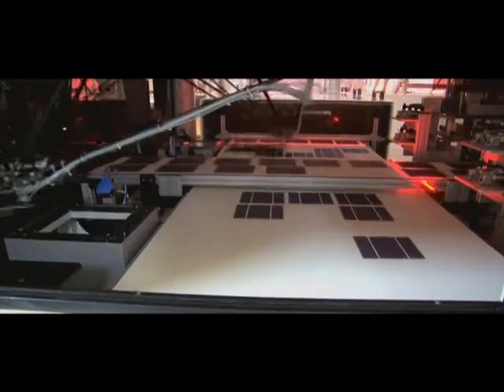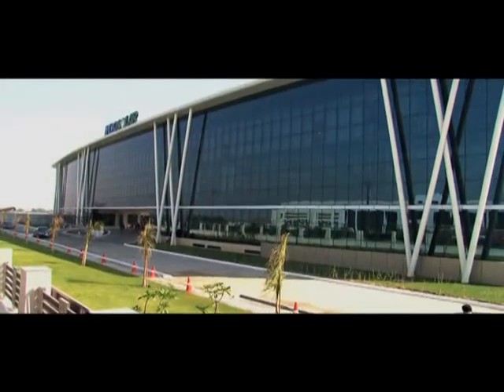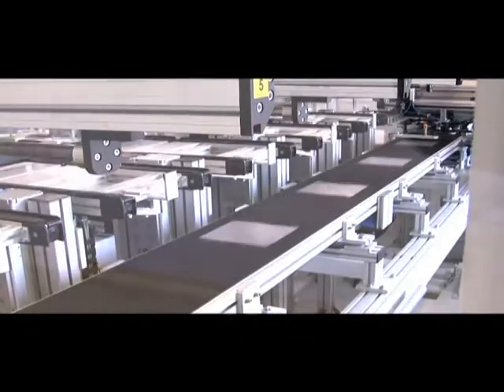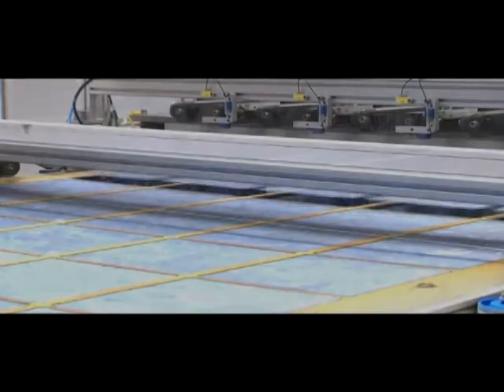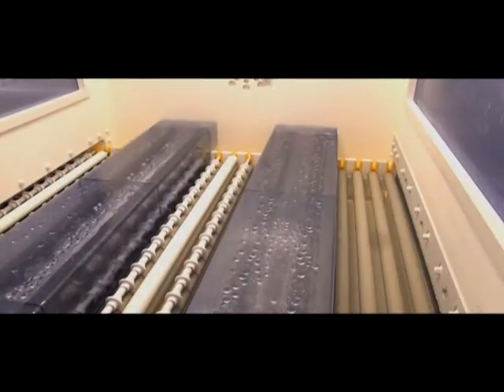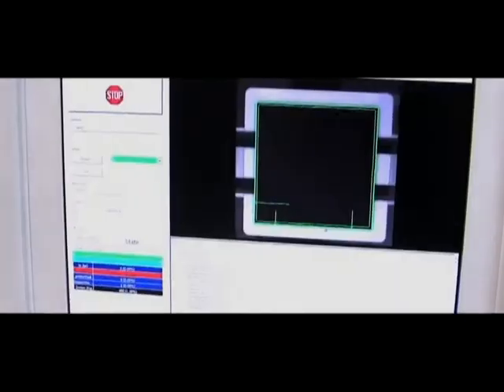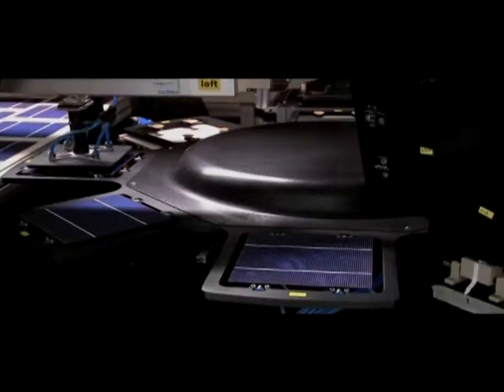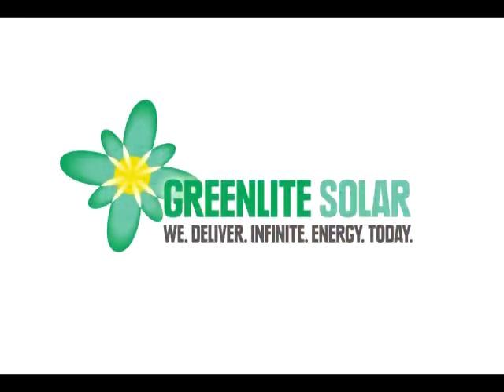GREENLITE SOLAR Promo Reel 2010 - N.A.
GREENLITE SOLAR is rapidly becoming one of North Americas
pre-eminent suppliers and installers of complete PhotoVoltaic solutions.

GREENLITE SOLAR is an entirely vertically-integrated enterprise and is but one arm of a larger family of companies that include GREENLITE LIGHTING and INDOSOLAR, both of which boast tremendous successes bringing energy-saving technologies to North America, Europe and Asia since 1989...